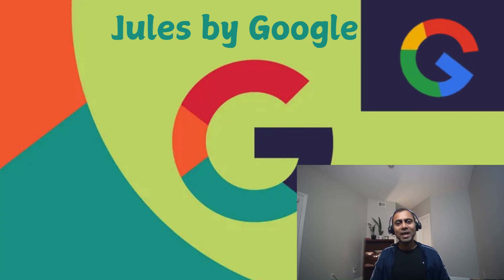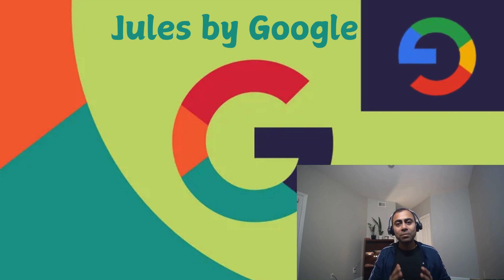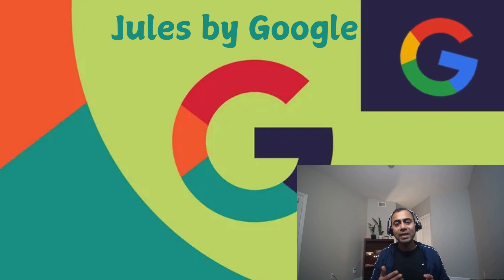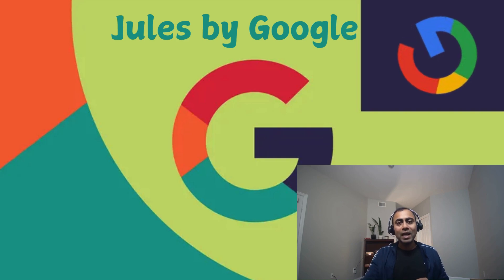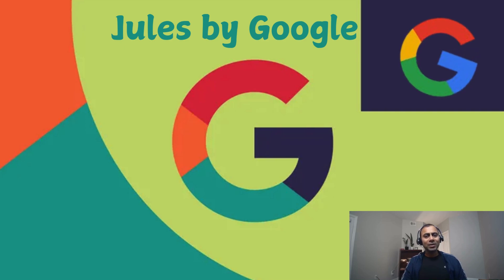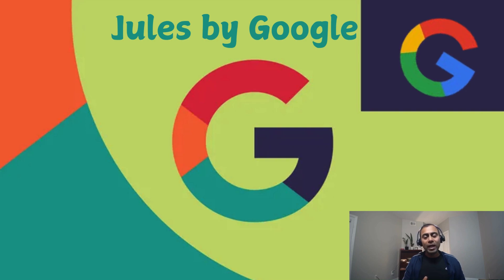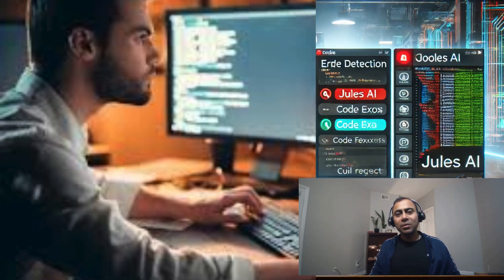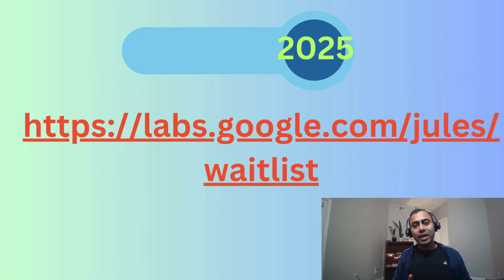Google Jules: The Future of Coding is Here!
Discover the future of coding with Google's experimental AI agent, Jules! In this video, we explore how Jules is revolutionizing software development by automatically detecting errors, providing intelligent code suggestions, and even generating pull requests. Learn how this cutting-edge AI tool is set to transform workflows for developers worldwide. Don't miss out on this exciting glimpse into the AI-powered future of coding!

Timecodes:
00:00 Introduction on Google Jules
00:37 Niranjan intro
00:52 AI and code assistant advantages
01:24 What is the future of Software developers? leave your comment below
01:47 Future of AI in Coding
02:15 Google Jules integration with GitHub
02:28 Google Jules waiting list